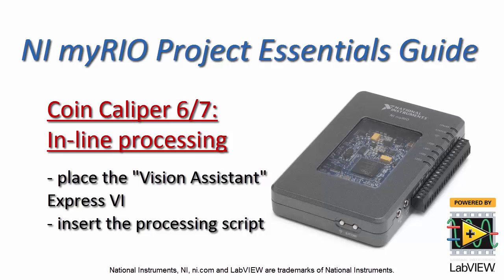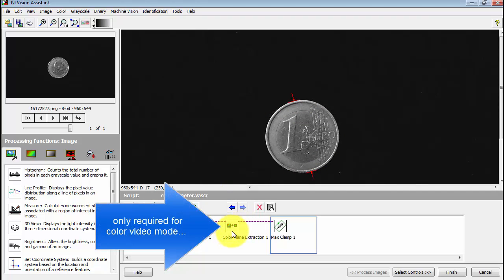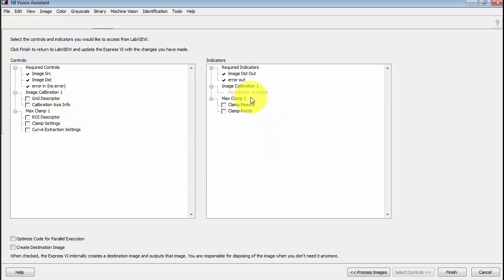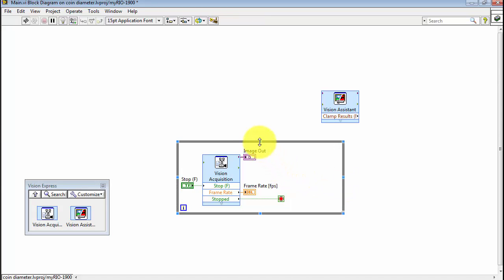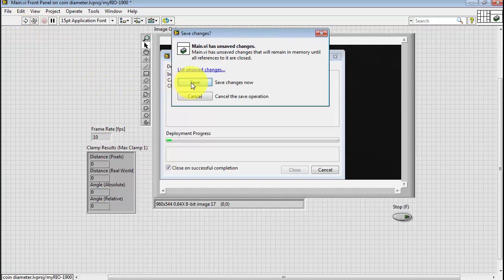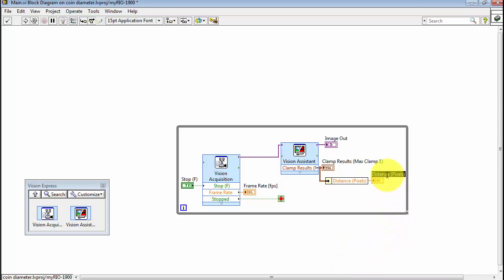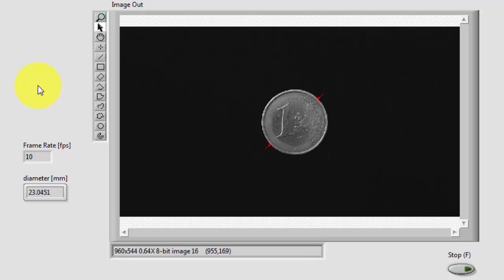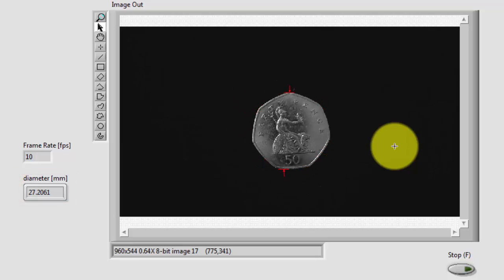coin caliper configure vision assistant